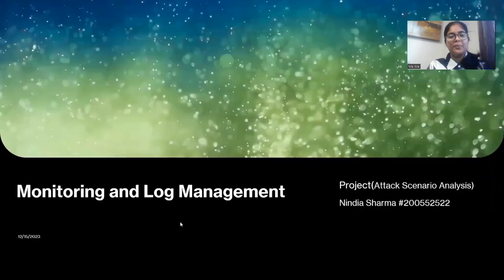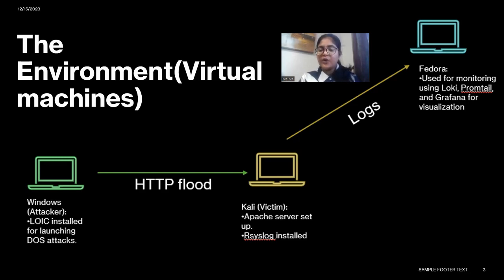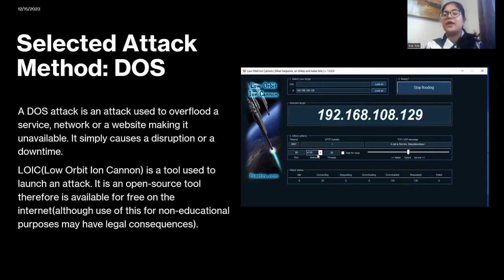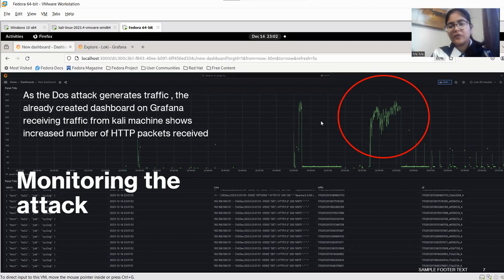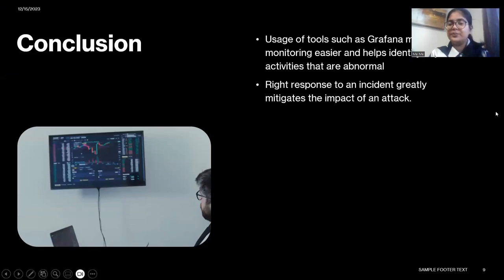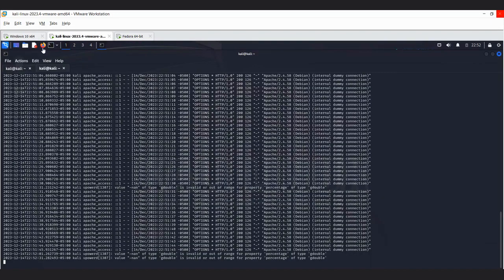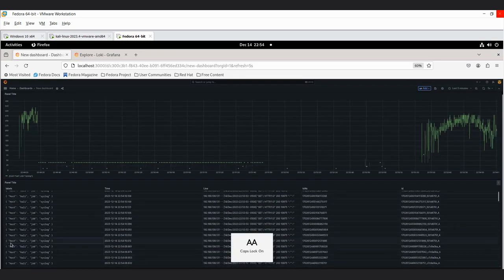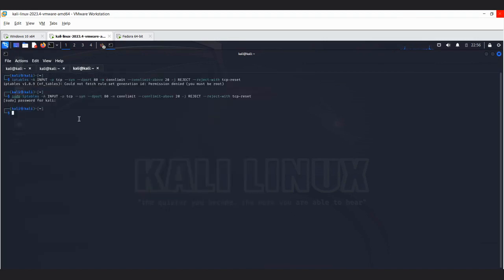Monitoring and Log Management presentation